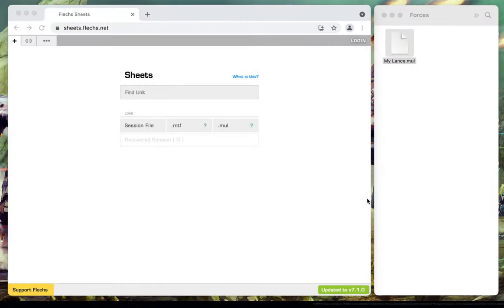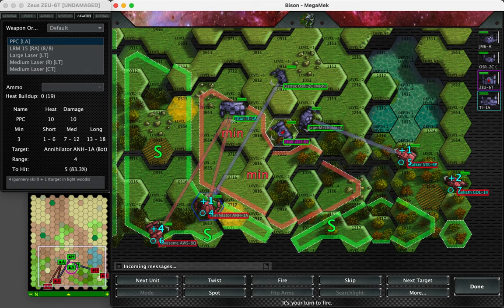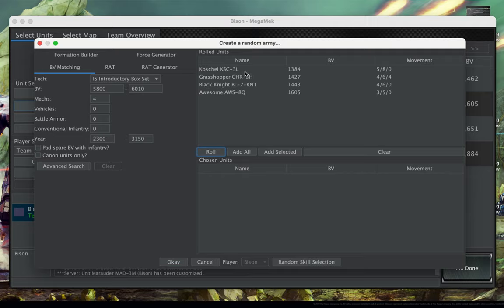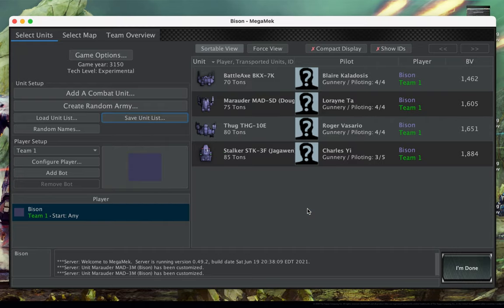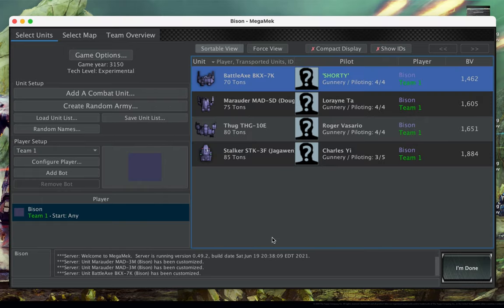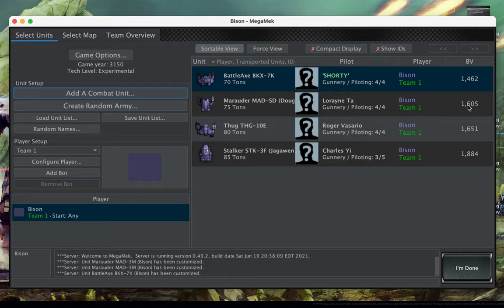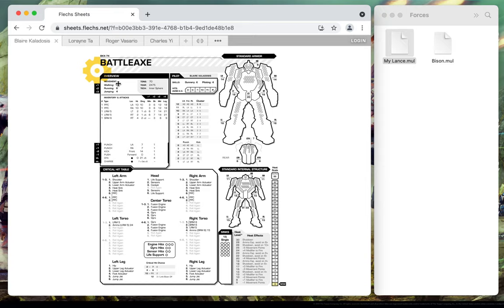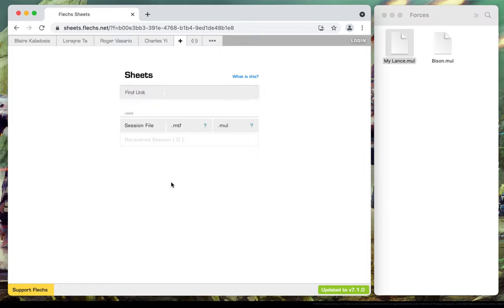Flechs Sheets 7.1 : May the Force (File) be With You.